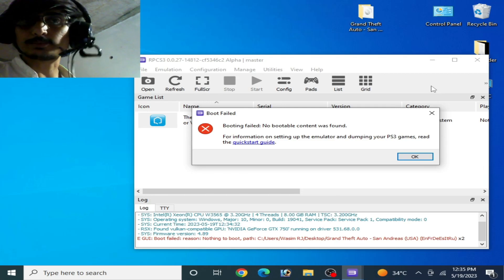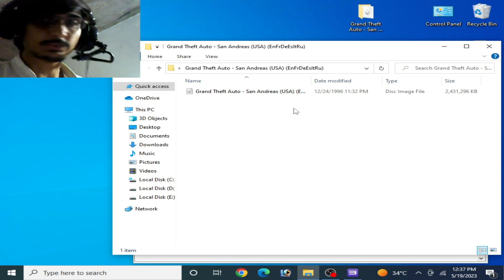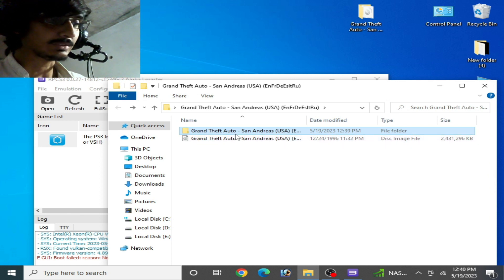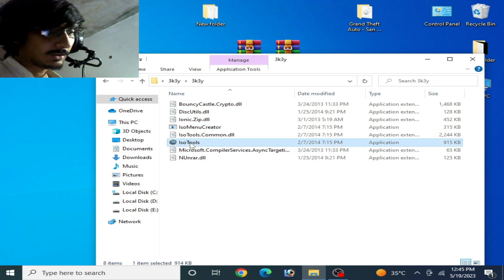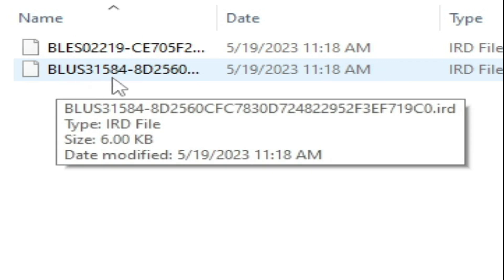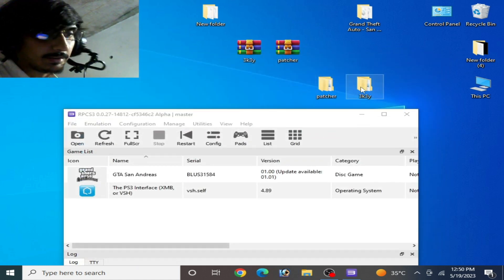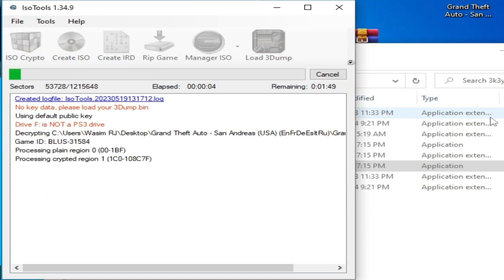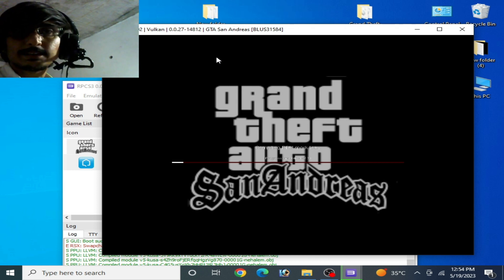Rpcs3 booting failed no bootable content was found |The Selected File or Folder invalid or Corrupted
Hi Friends!
In this video i have shown how to fix rpcs3 booting failed no bootable content was found or the Selected file or folder is invalid or Corrupted.